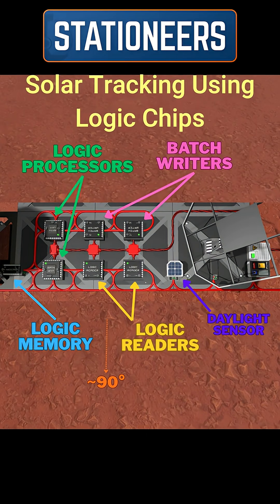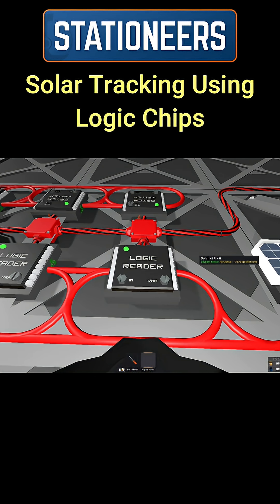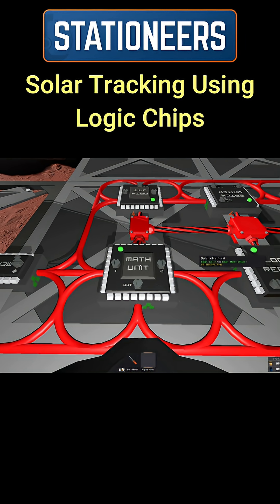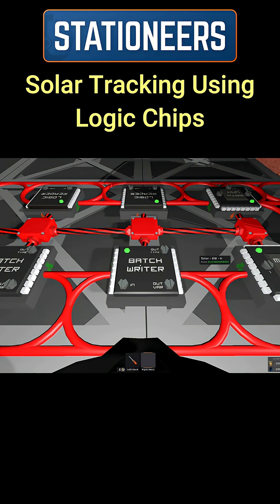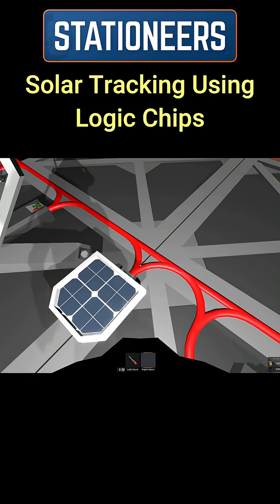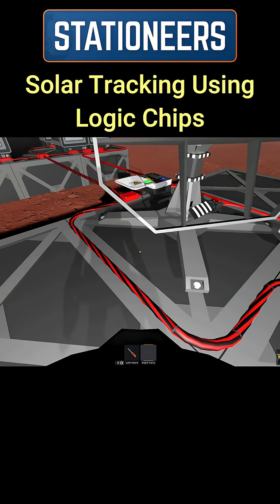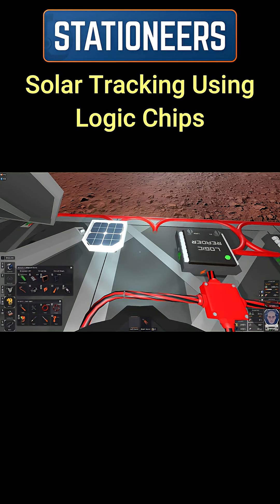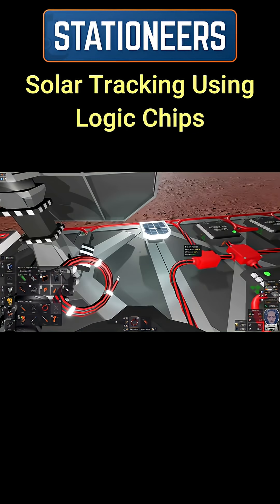Solar Tracking With Logic Chips - Stationeers Power Generation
Stationeer Guides for Terrain Updates